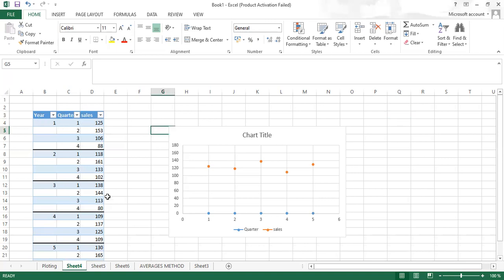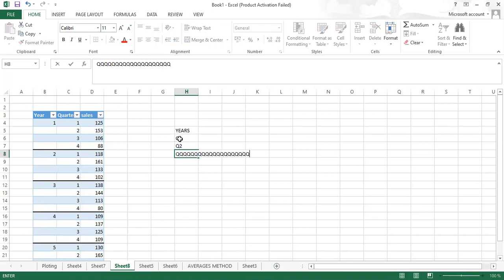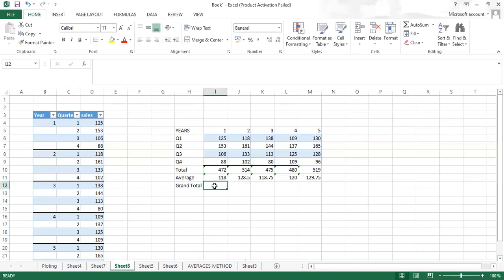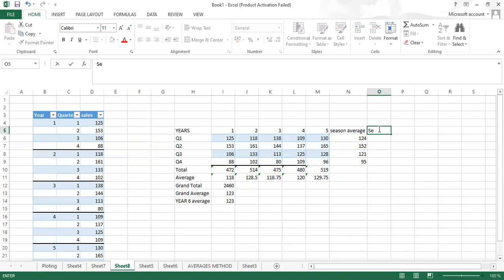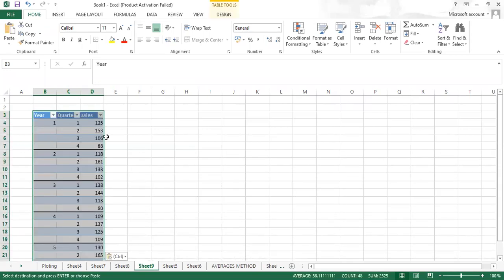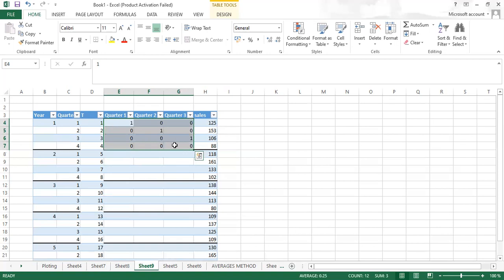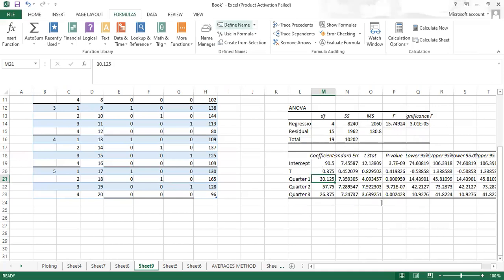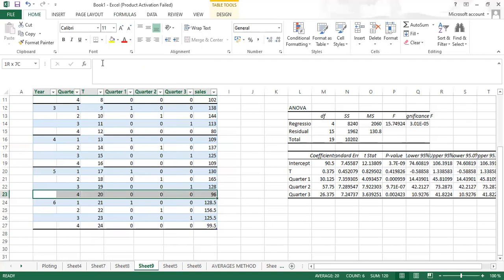AVERAGES AND MULTIPLE REGRESSION